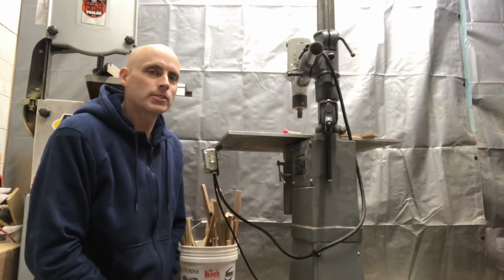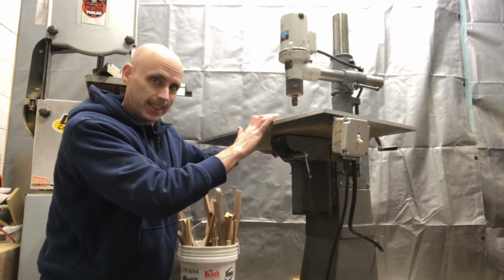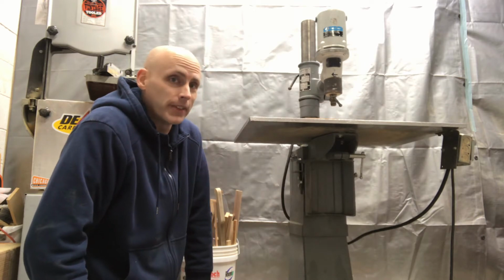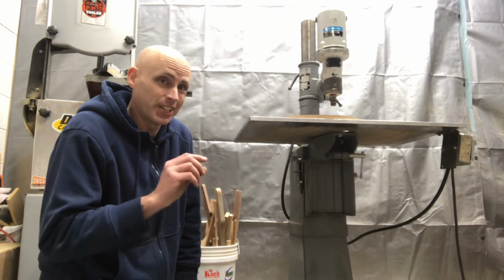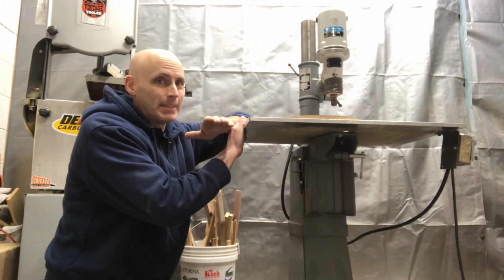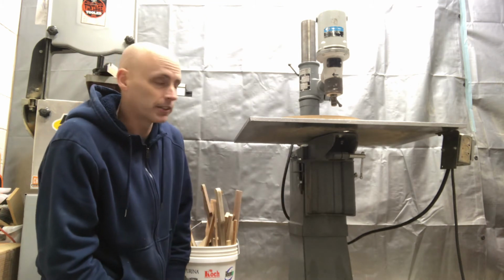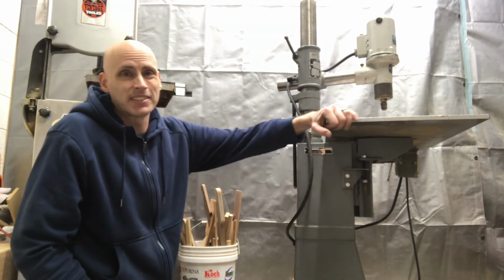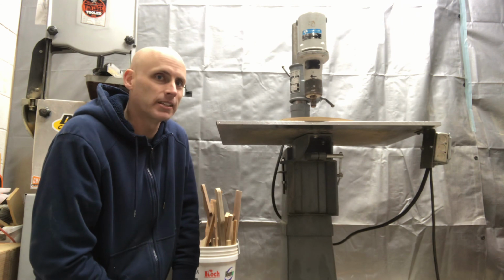Overview of Rockwell 43-503 pin router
Just a quick run down of the Rockwell 43-503 pin router/shaper I picked up yesterday. It has its advantages some challenges I will have to find solutions for. If you have questions drop one below and I’ll get back ASAP